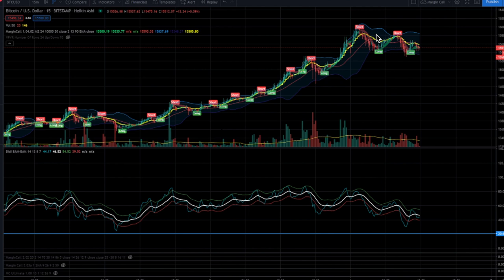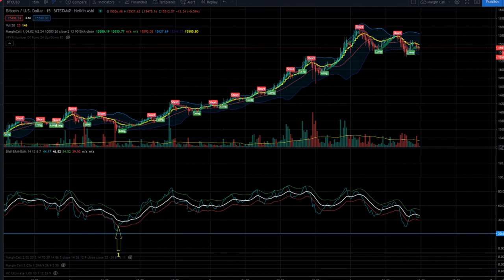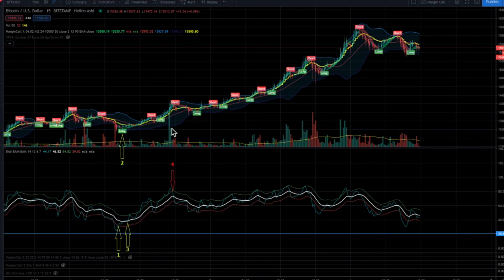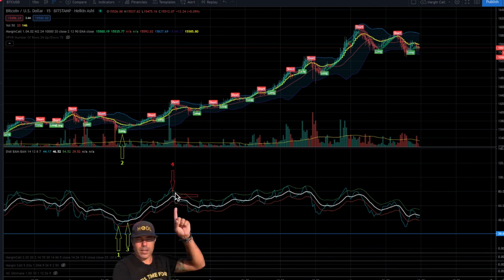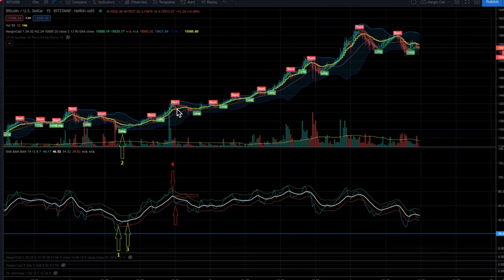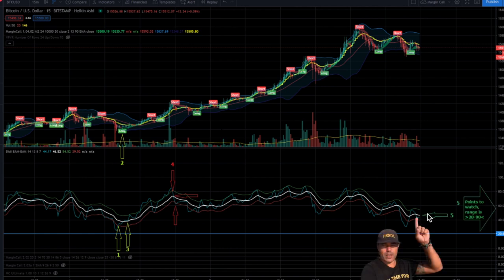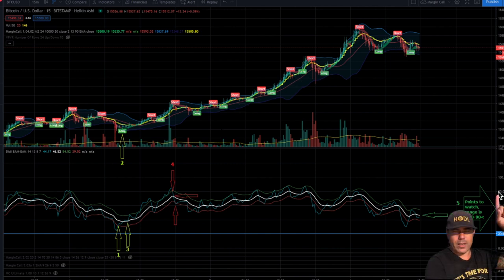The DIDI BAM BAM BITCOIN indicator - Lesson 3 How to enter a long and exit on time!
In todays video we take a look at the Didi Bam indicator and how to enter a Long and when to exit the long on time.

Sign up to one of these exchanges to practice or play the game for real!!

🏆 PRIME XBT 50% BONUS (use code: bitcoinfamily)